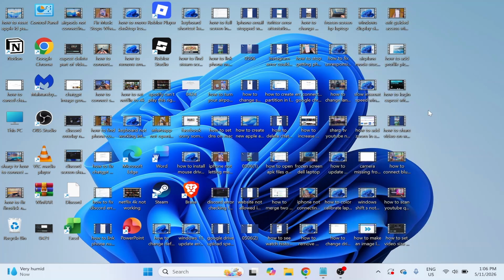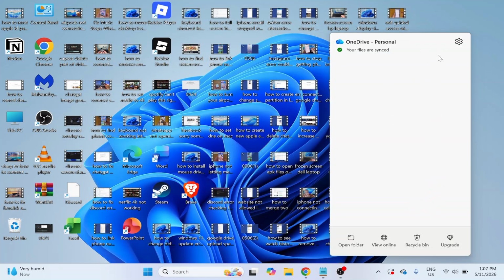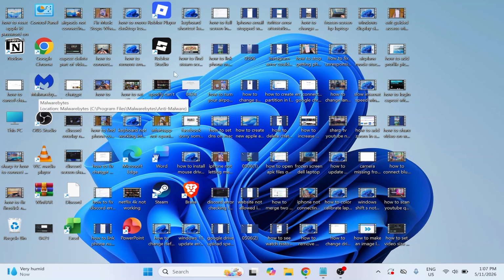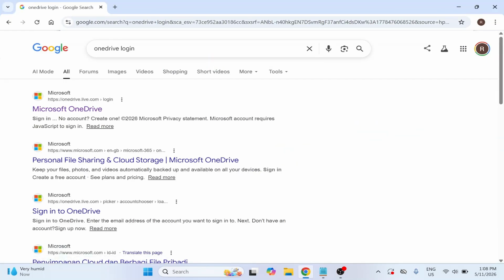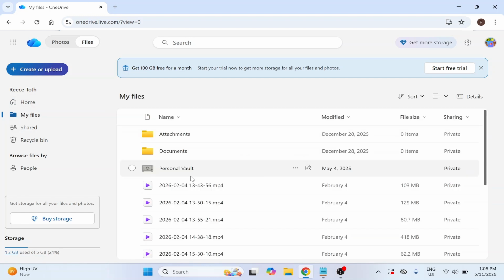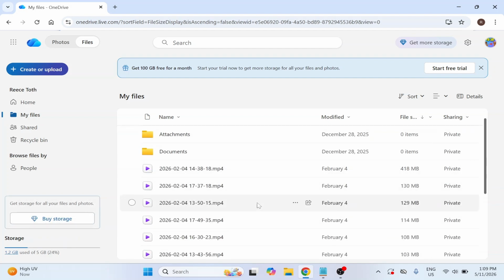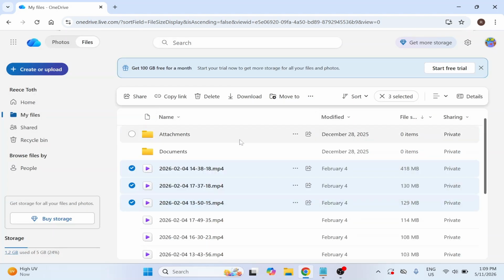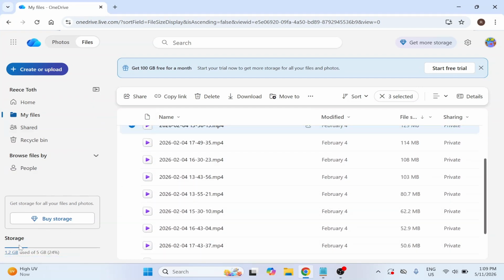How To Fix OneDrive Full Out Of Storage (Quick Guide)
Learn how to fix OneDrive out of storage issues when your cloud space is full. This guide explains how to delete unnecessary files, empty the recycle bin, manage backups, and upgrade storage plans.